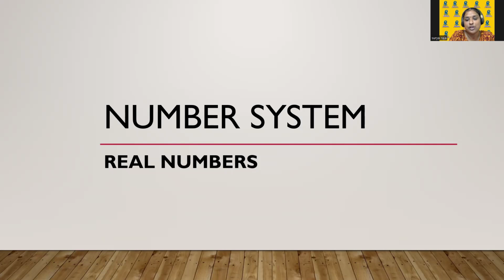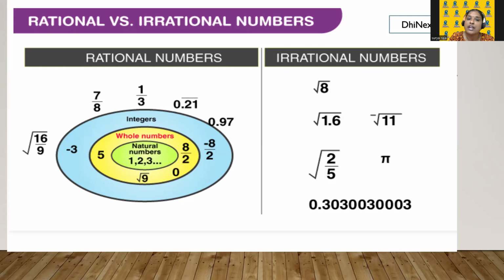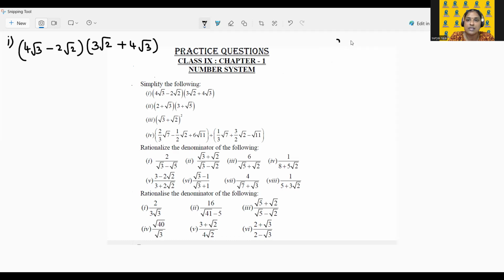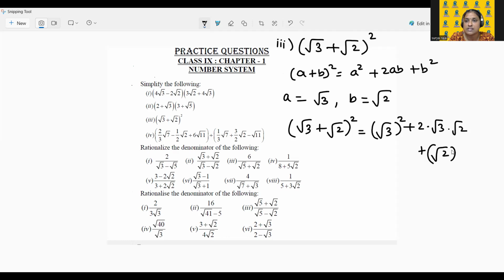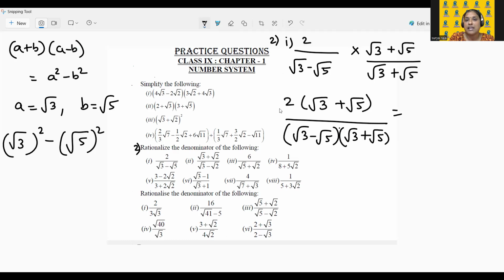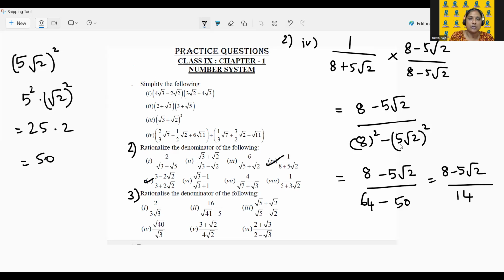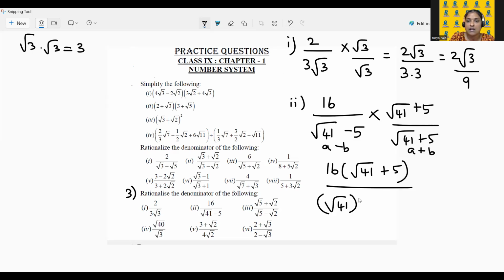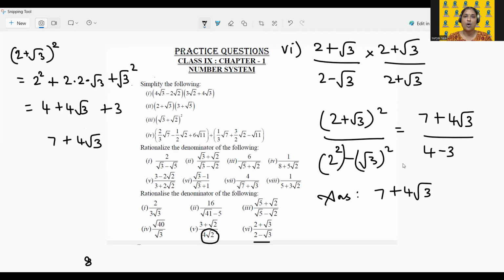Simplifying & Rationalizing Irrational Numbers | Number System | Class 9, CBSE, IBDP, IGCSE, AP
Welcome to Dhinexus - one-stop platform of learning.
In this video, Mrs. Surya Raja (10 years of teaching experience) explains the Simplification and Rationalization of Irrational Numbers in an easy-to-understand manner with step-by-step solutions.

✨ What you will learn in this session:

Basics of irrational numbers in the number system

Simplification techniques for expressions with surds and roots

Rationalization methods for denominators involving irrational numbers

Exam-oriented tips for Class 9 (CBSE) and international boards like IBDP, IGCSE, AP, as well as for competitive exam foundations.

📘 This lesson will strengthen your concepts in number system and help you excel in school exams and beyond.